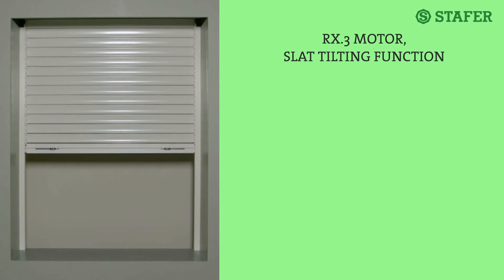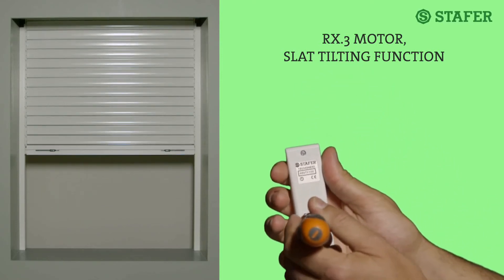Installation of the Stafer RX.3 / RX.4 rolling shutter motor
A simple installation guide for the Stafer RX.3 or RX.4 motor.
The evolution of the RX.2 motor with new functions.

Compatible radio remote controls: 595TX100, 596TX ., 595MX100.